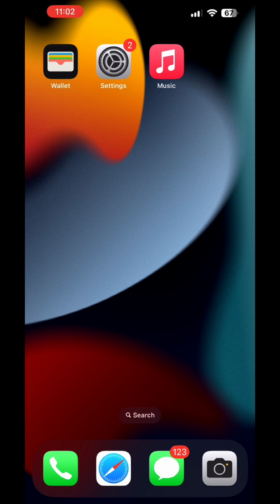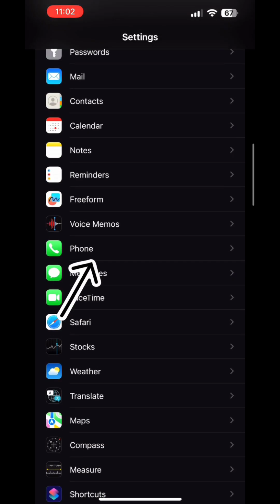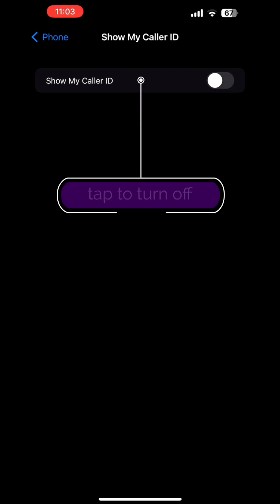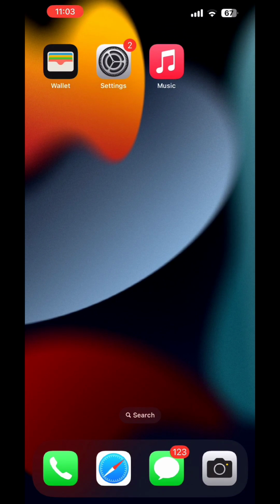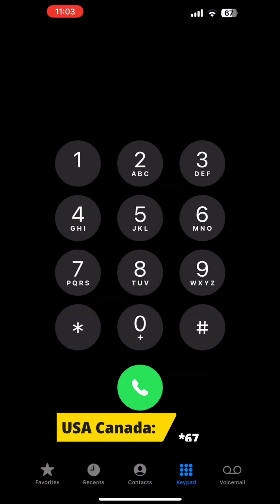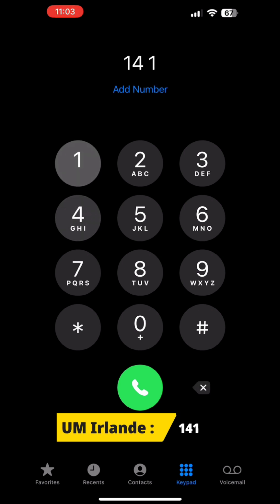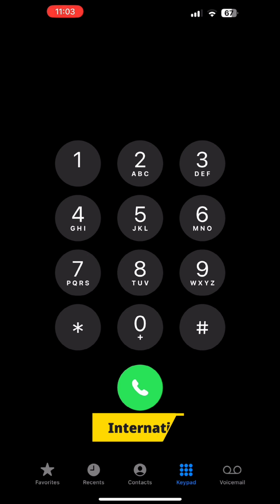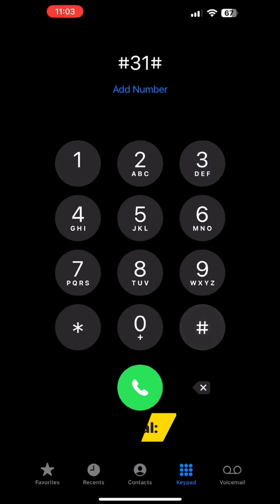How to Turn Caller ID Off on iPhone (2023)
In this video I will show you How to Turn Caller ID Off on iPhone

This video is a step-by-step tutorial on how to turn off show my caller id on iPhone